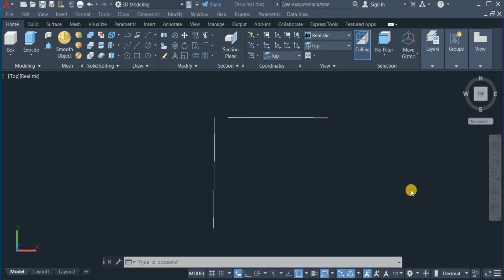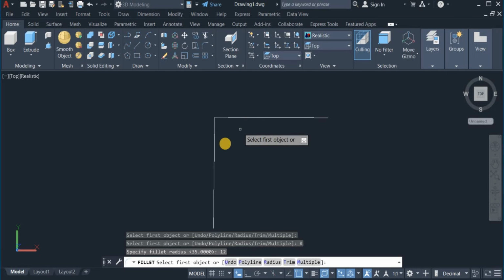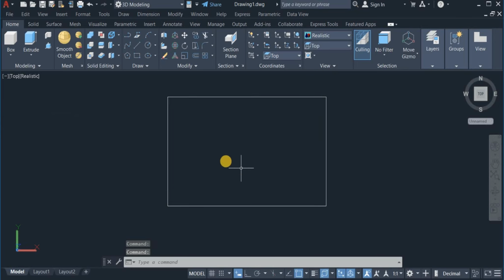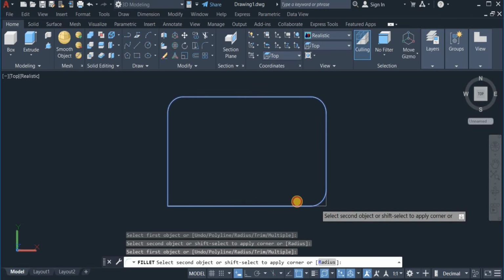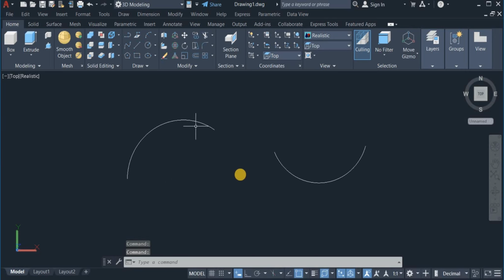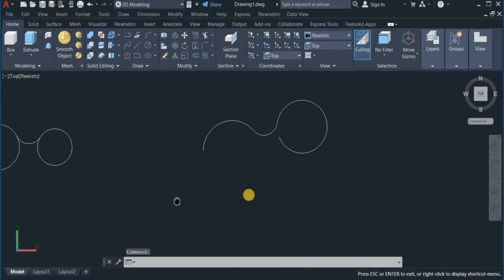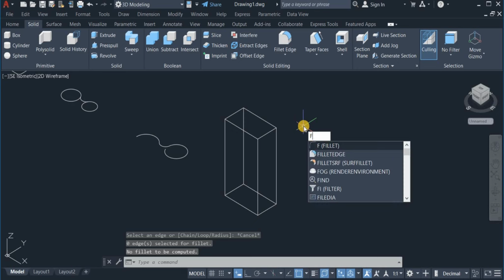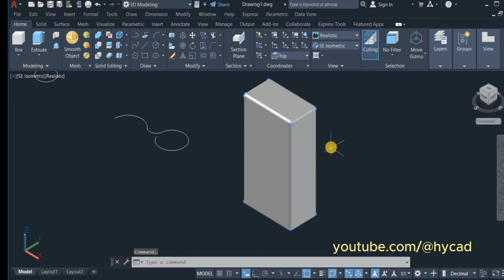Master the Fillet Command in AutoCAD.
This tutorial covers everything you need to know to create smooth, rounded corners in your designs. Perfect for technicians, engineering students, and professionals. Learn how to set the radius, apply fillets to 2D polylines, and use advanced options for complex projects.